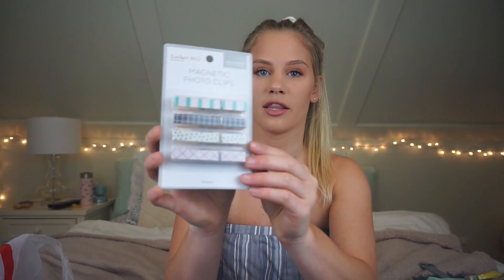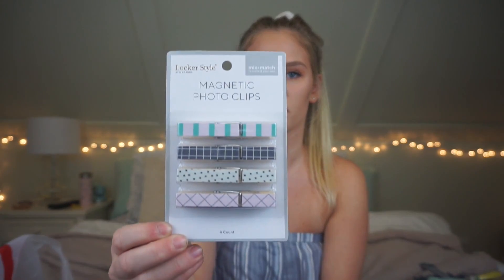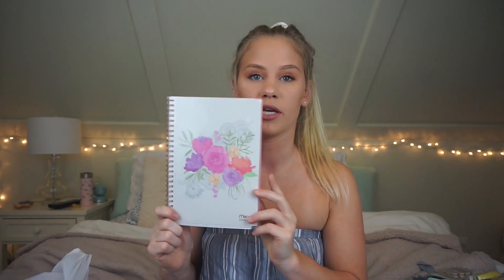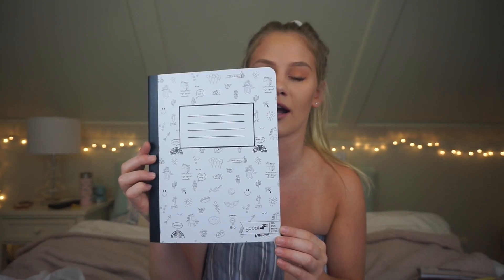HUGE BACK TO SCHOOL GIVEAWAY!! (CLOSED)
2. Like this Video

4. Leave a comment telling me what back to school videos you guys want to see! :)  also, please leave your instagram at so that I can easily contact the winner

Thank you guys so much for being so amazing! LOVE YOU ALL

Instagram ⇢ @annacerinetti
Twitter ⇢ @annacerinetti
FTC

MUSIC DETAILS

⇢ Cali Buzz & A to the O